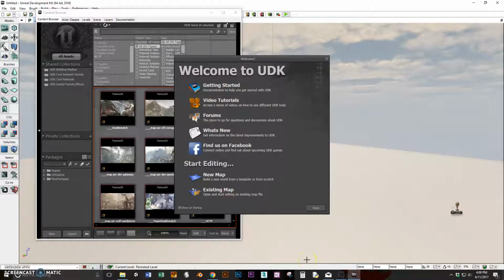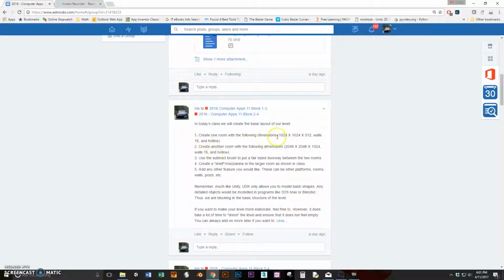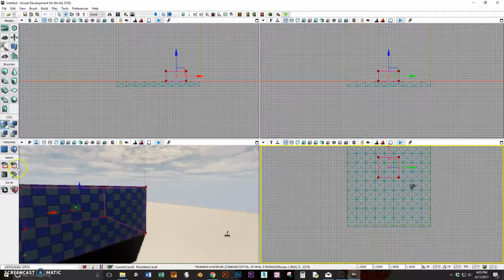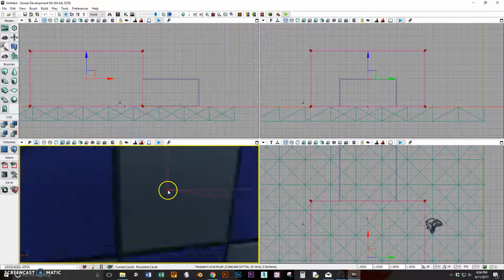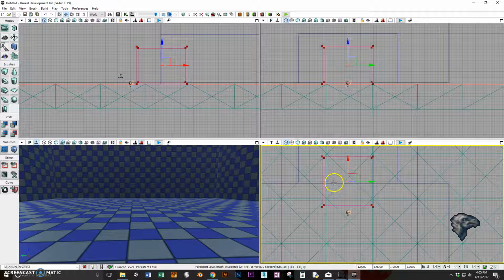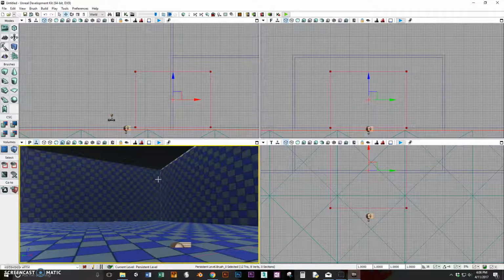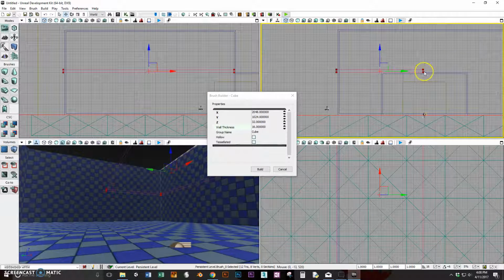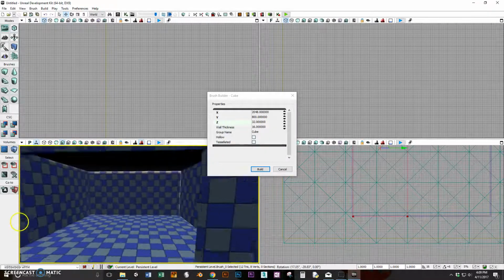01UDK Blocking in Level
Learn how to block in a level